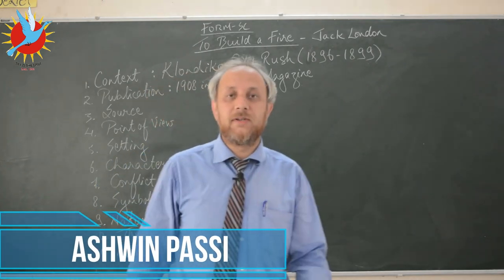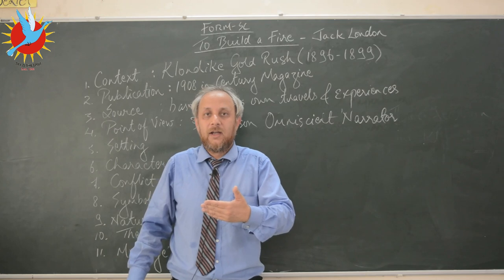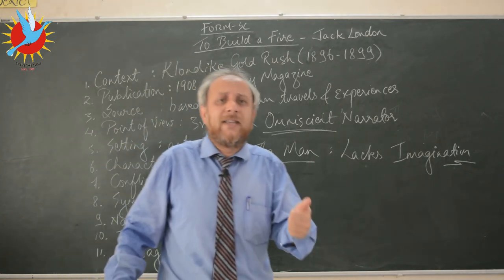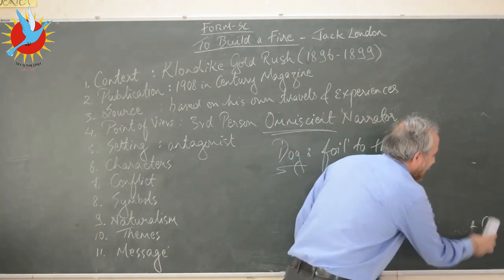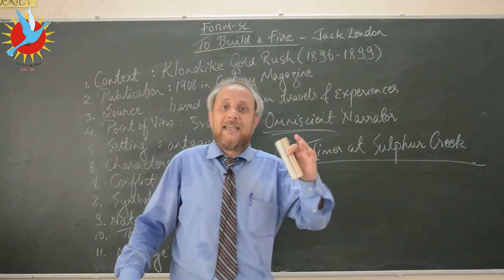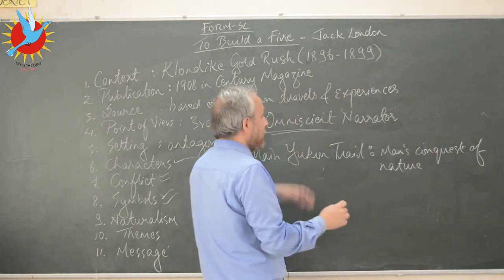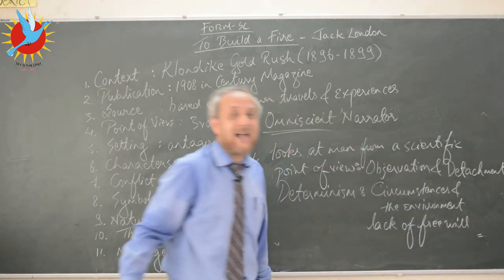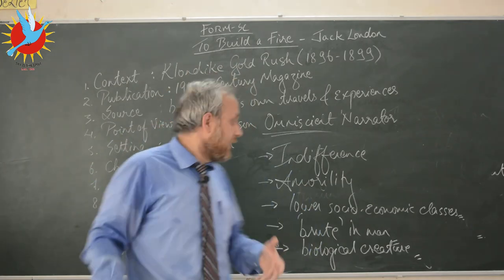Prose: To Build a Fire: English by APS Sir for (Form SC) Class 12th VBS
Prose: To Build a Fire